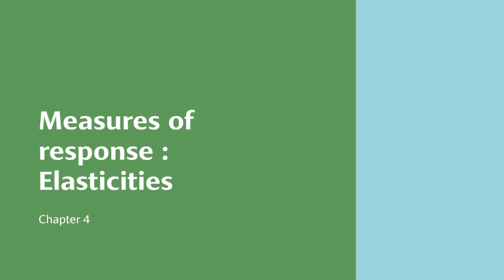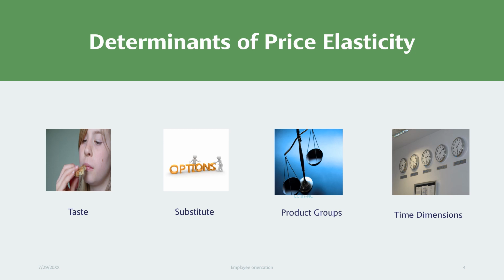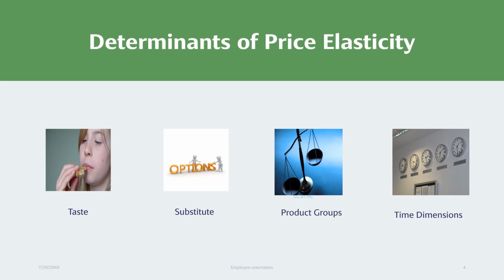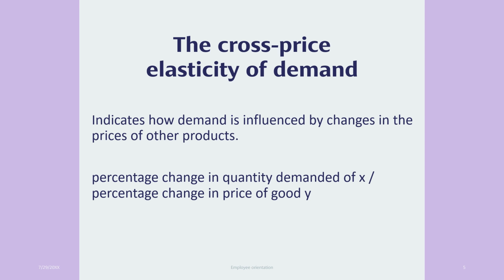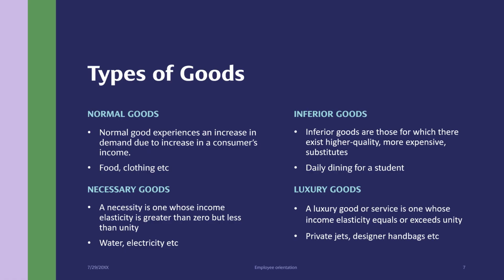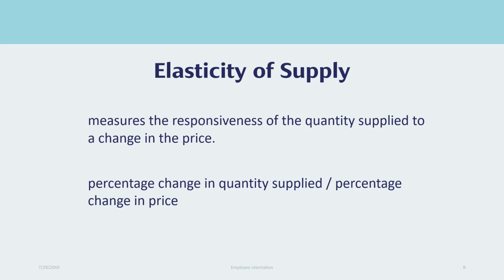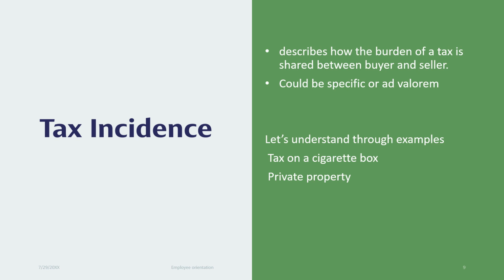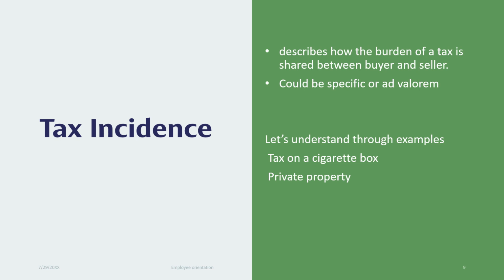CHAPTER 3 PPT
The video talks about the Elasticities